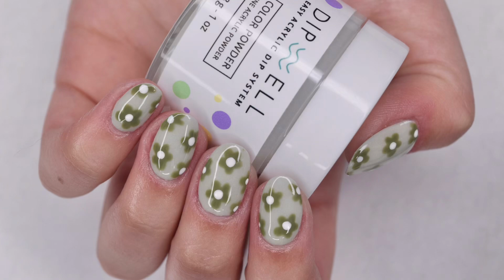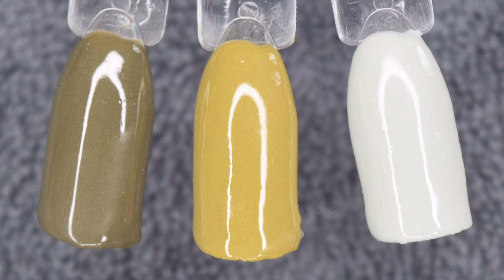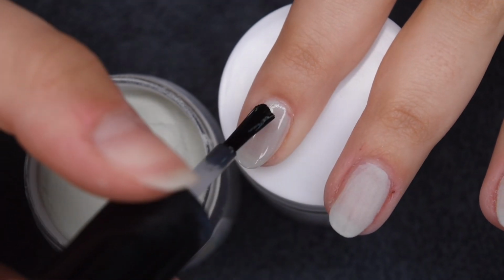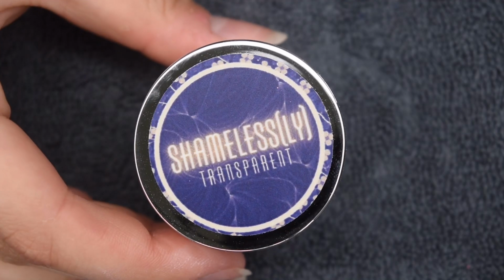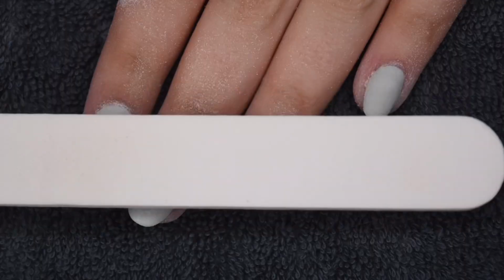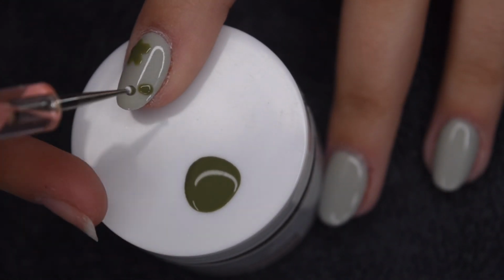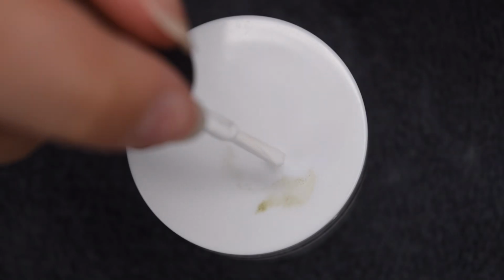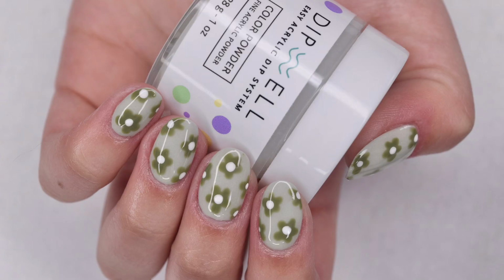MANI MONDAY | easy + trendy green floral dip manicure!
hey guys! in today's mani monday episode i share how to create this trendy and simple floral manicure using dip powder and nail polish! this design was so easy to create and is perfect for the spring season. enjoy! :)

★dotting tool (set)
★makartt 48w led/uv lamp

★ sparkle & co. code: KATESNAILS15
-use “katesnails” in referral area in checkout to receive credit

★virgo and gem 15% code: KATESNAILS15

★candiskincare 15% code: KateW15

★laylarain dips 10% code: kate10

★city girl nail shoppe 10% code: Kate10

★happy cuticle co. 15% code: katesnails

★shimmer and shine 10% code: KATESNAILS10